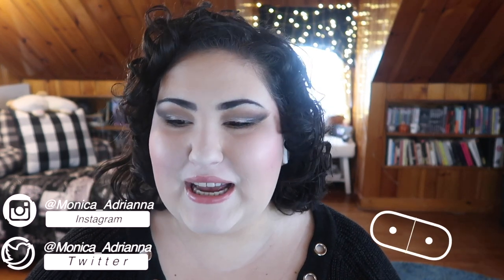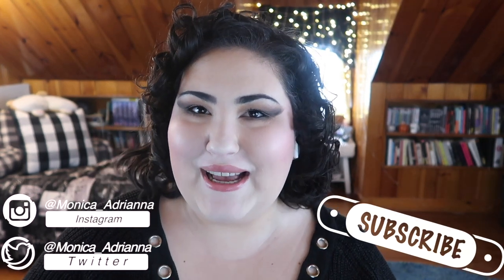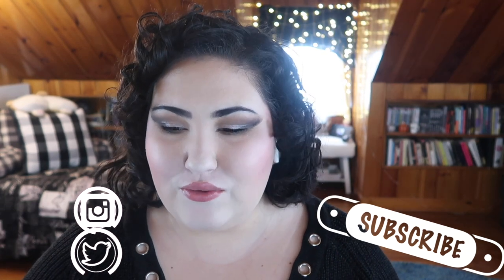The Project Panner Tag!! Created by @Sarah Rose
Tag Questions:
1. How long have you been project panning?
2. What made you decide to start panning? What did you hope to get out of it?
3. How do you like to structure your project pans? Short seasonal projects, year-long rolling projects, or something else?
4. What are your favorite ways to track your progress?
5. What products have been the EASIEST for you to pan?
6. What products have been the HARDEST for you to pan?
7. Are there any types of products that you rarely or never put in a project pan?
8. Do you pan skincare or body care, or strictly makeup?
9. What is your #1 advice for a successful project pan?
10. Has panning affected your makeup purchasing habits? If so, how?

Undertone: Warm/Yellow
Skin Tone: Fair Light
Skin Type: Combination/Dry

♡ SOCIAL MEDIA ♡
❋Pintrest: @Monicaadrianna